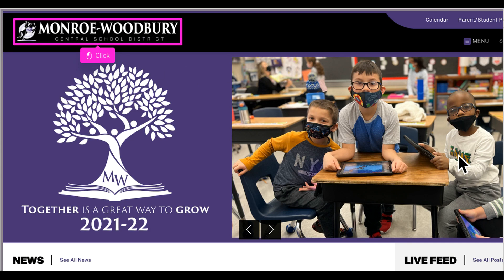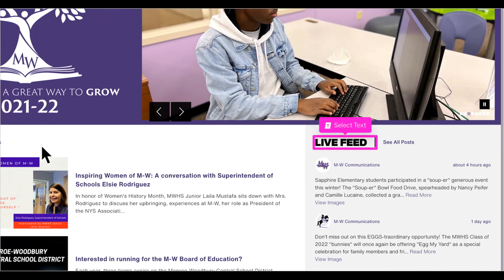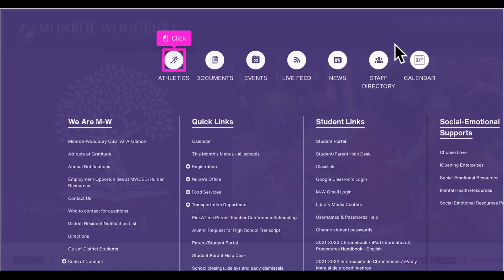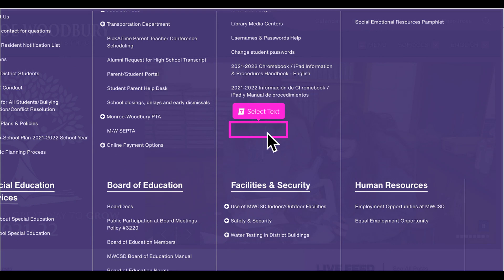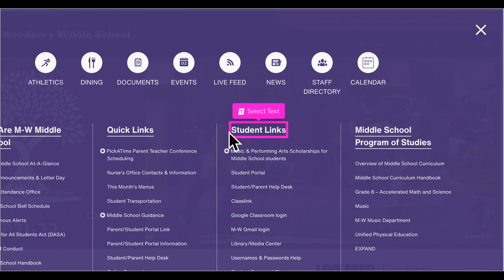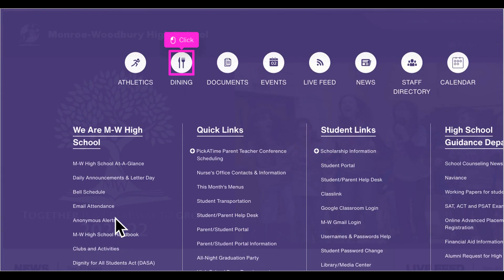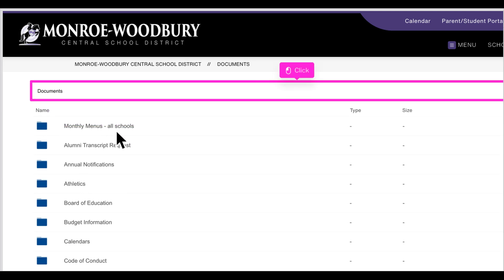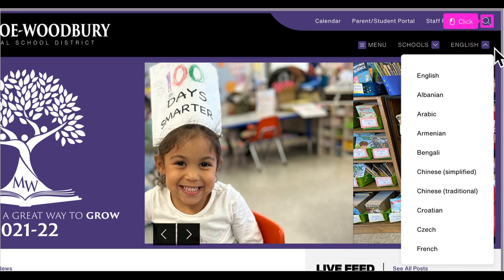Welcome to the New Monroe Woodbury Central School District website